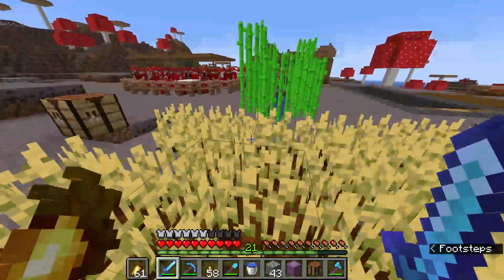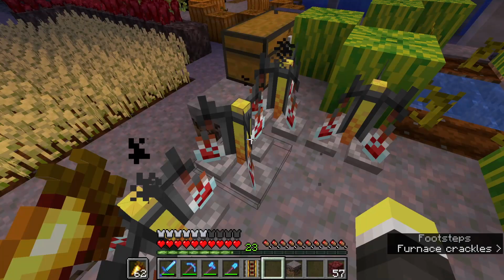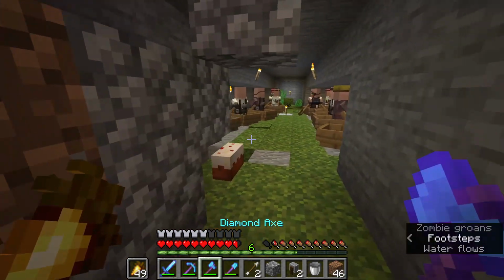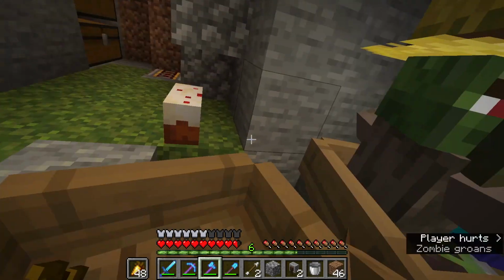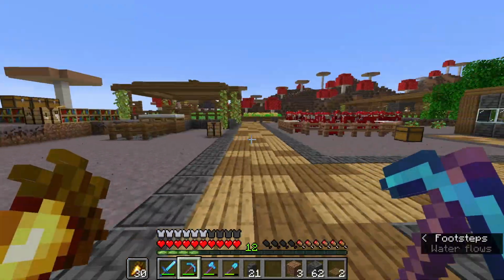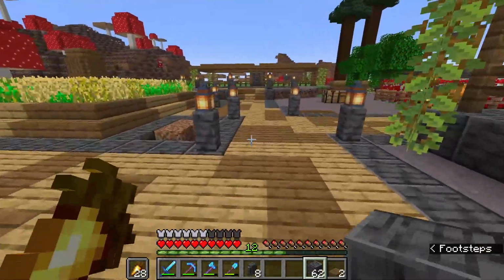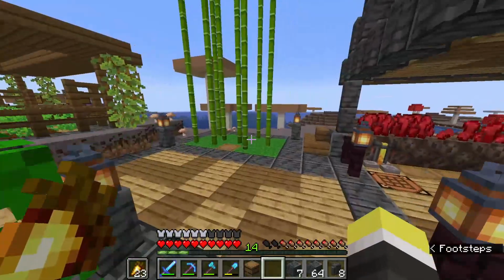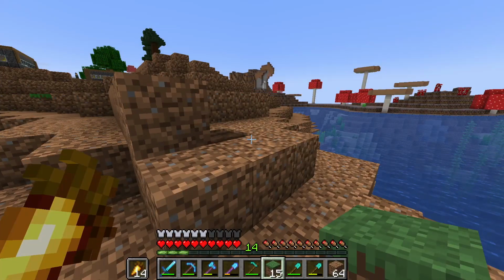EasyGoing Survival III #4: The Greenification Has Commenced!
On this episode of EasyGoing Survival Season 3, EasyGoingMC begins some serious work on the starter area. He first cures all his villagers to get one emerald trades, builds a fully automatic melon farm, and also constructs some other small buildings. He finishes up by turning a large portion of the island green!

If you liked the video, I would really appreciate a like and sub! :)